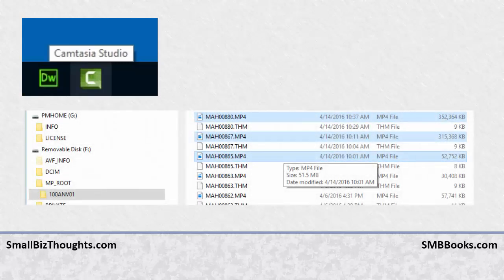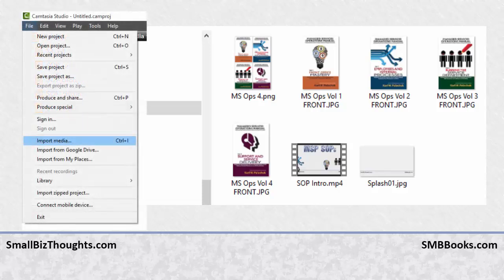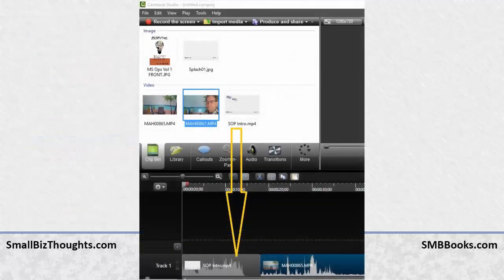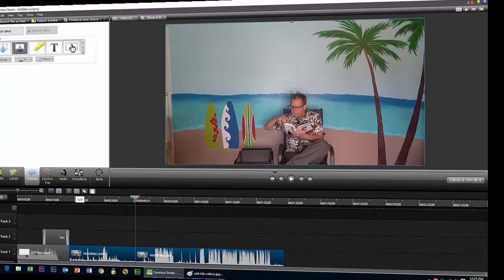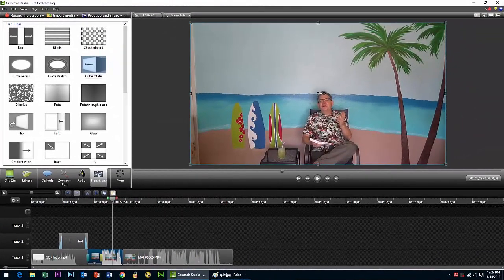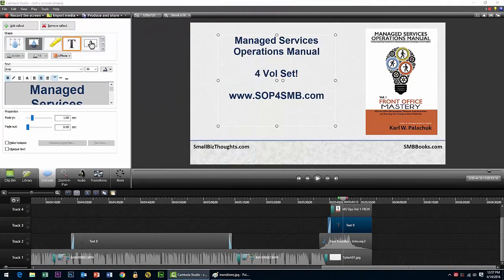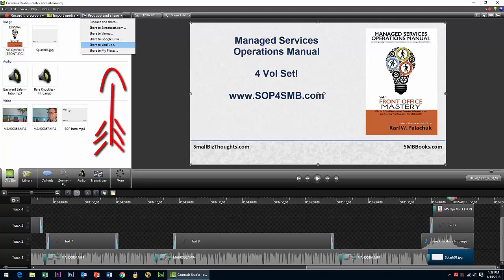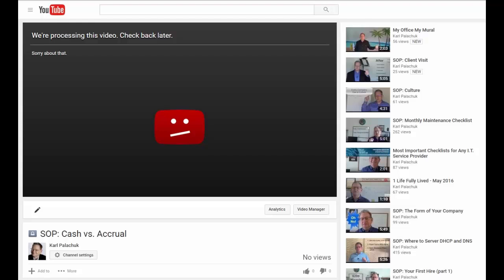How I Make Videos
Someone asked me to post my process for making videos. Here it is. Basically, I use the Sony Handycam I reviewed elsewhere plus Camtasia Studio. Here's the step by step instructions.